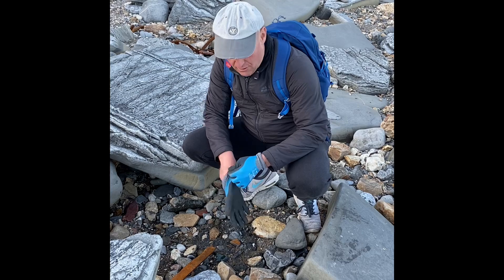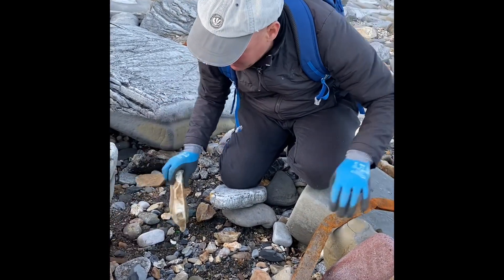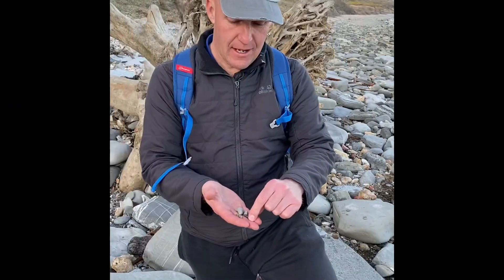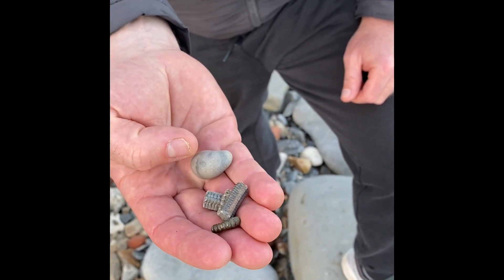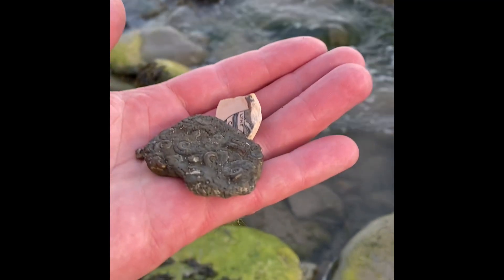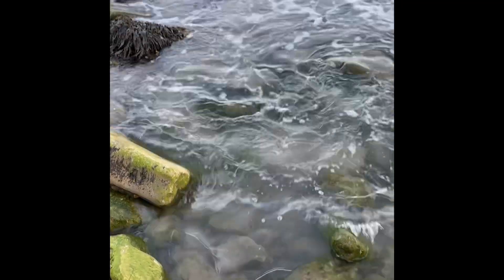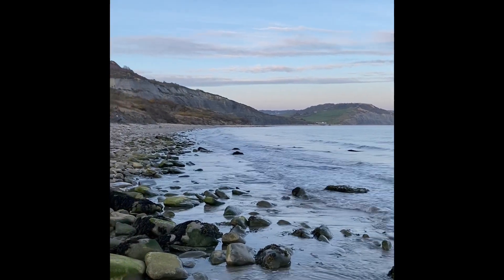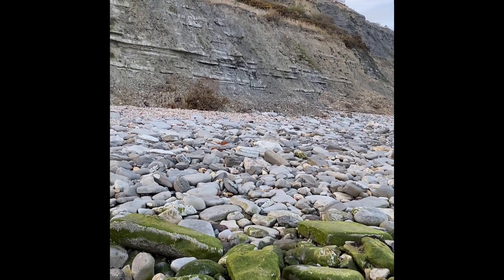Fossil Finding Down Along The Jurassic Coast .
Jurassic Coast fossil finding after Easter ,down along the beach- East Of Lyme Regis. The Easter Holidays have just finished after lockdown and people have returned home ,from their holidays at Lyme Regis . Some folkes told me they had found some wonderful little ammonites along the Jurassic Coast .Others said they found very little or nothing . So i thought on a quiet evening after the Easter holidays i would challenge myself to find an ammonite fossilised in the "fool`s gold."Join me on this little fossil collecting trip on the evening of the 19th April 2021-East of Lyme Regis at low tide. After an hour and a half of fossil collecting see what i find! Its all about being patient and putting in some time and work to find a fossil. The cliffs are dangerous along the Jurassic Coast always beware of the dangerous cliffs they are liable to fall suddenly and without warning .Have a look at the fossil collecting code of conduct that is in operation along the Jurassic Coast .